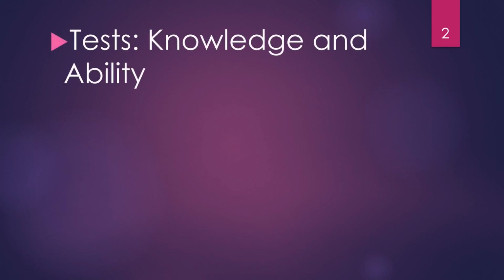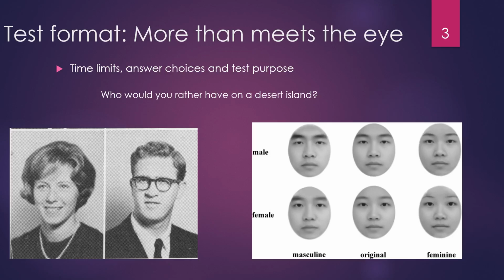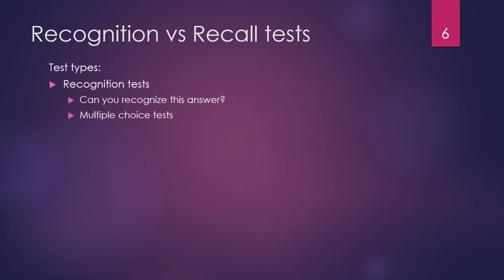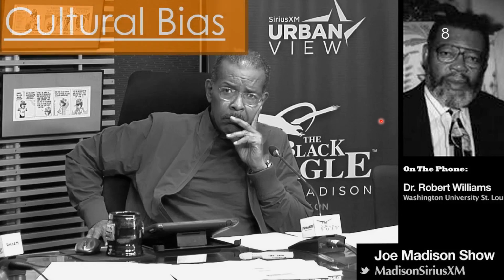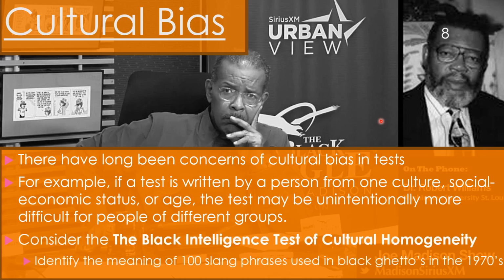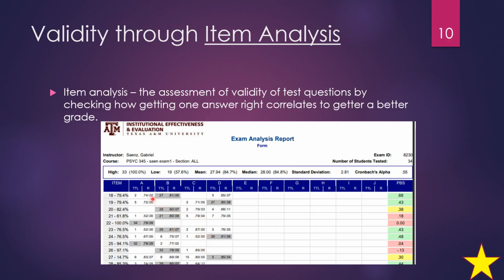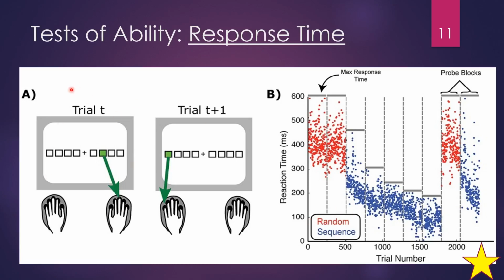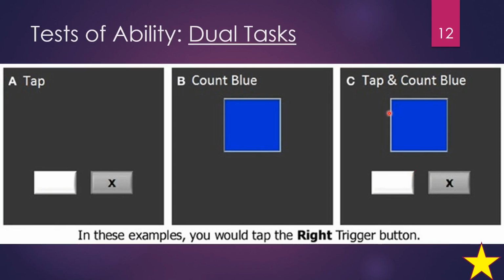Research Methods 8 1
Note: I was mistaken - we had a test week 7, we have spring break next week (no school 3/14 - 3/21!